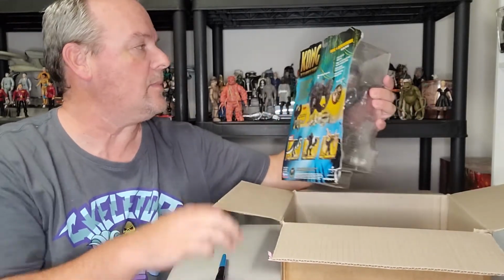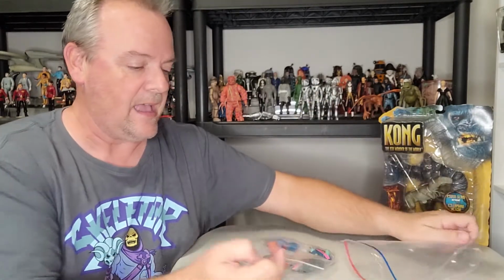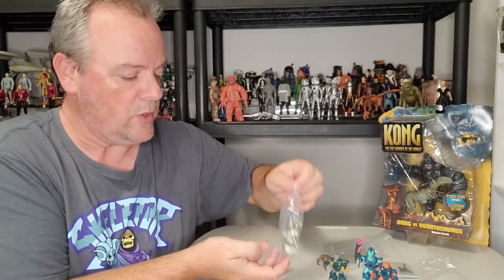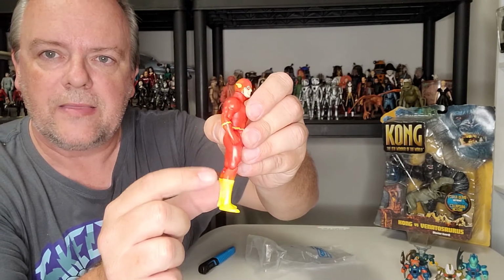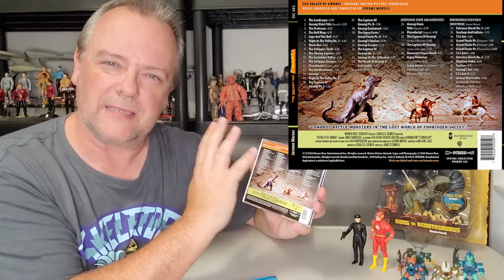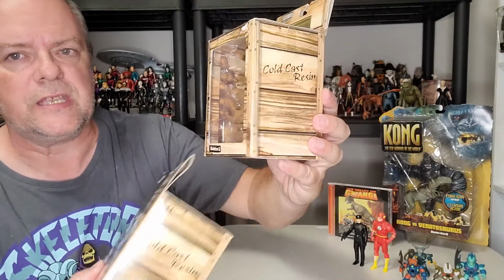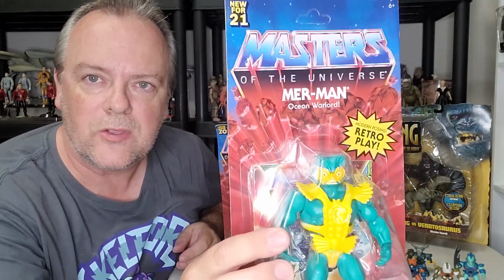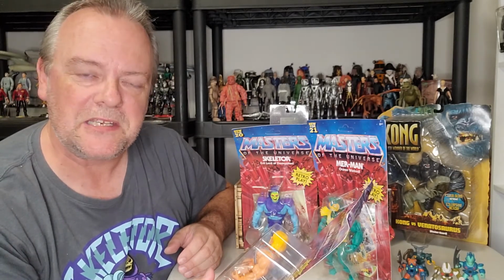Matts Mail #5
Its been 6 months, so Matt has saved up his recent online purchases to share with you a new unboxing video.
Sit back, watch and enjoy another toy Mail call from Keep On Collecting!